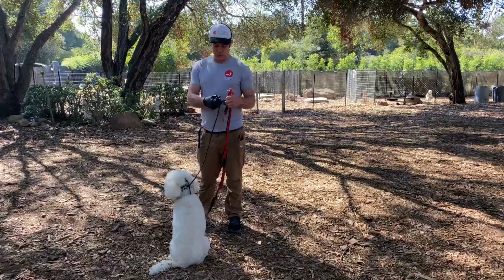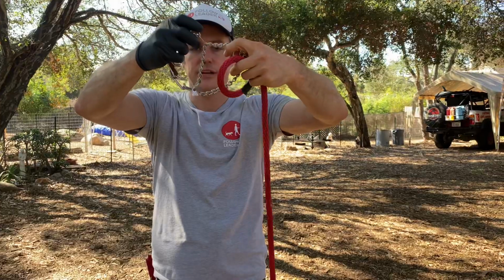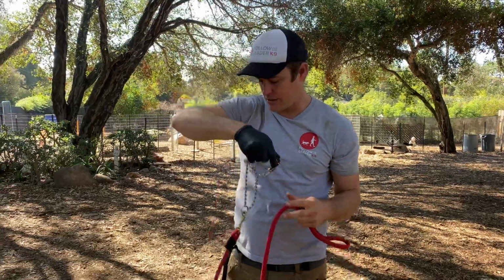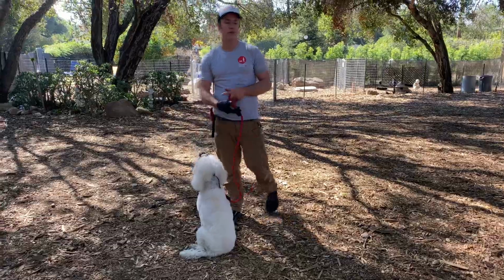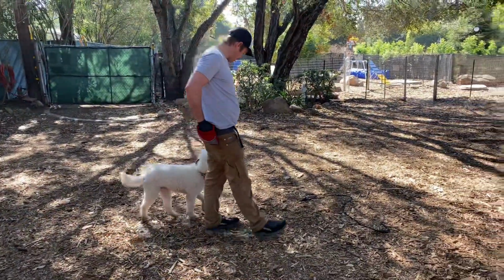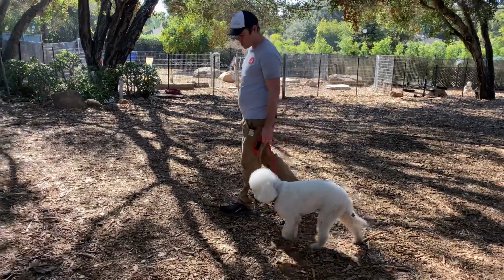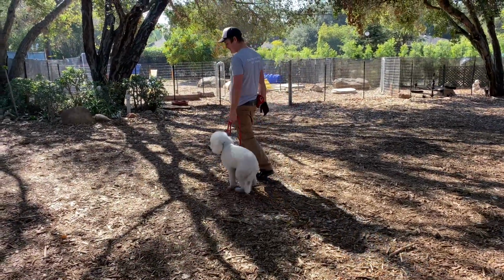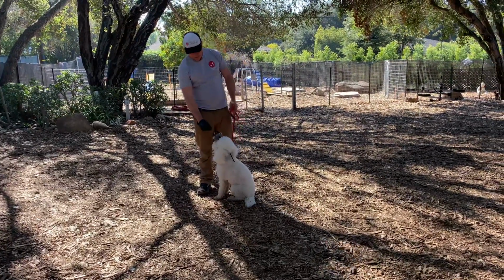Prong collar basics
I hope you enjoyed this video. My name is Eric and I operate a dog training business in Santa Barbara, California and do remote dog training with clients all over the world. I have been breeding, training, rescuing, and rehabilitating dogs for over ten years.  If you liked this video, I think you may enjoy my other Youtube videos as well. In addition to amazing dog training content, I have videos of some incredible adventures with my dogs as well as my work rehabilitating shelter dogs. Critical comments as well as supportive ones are always appreciated as it helps me learn to better my methods, myself and my dogs.